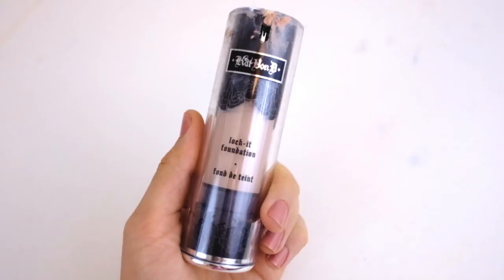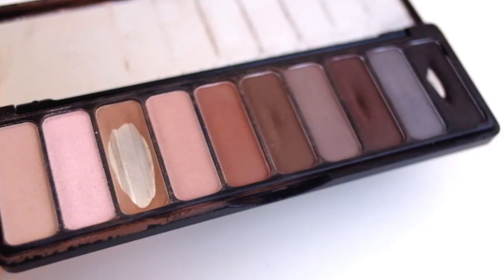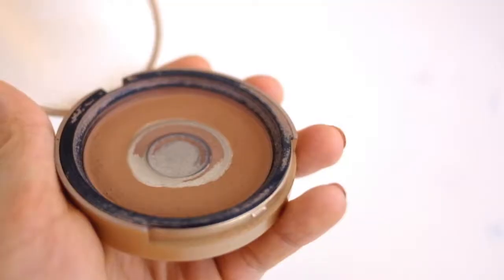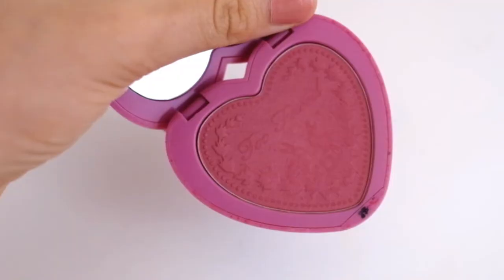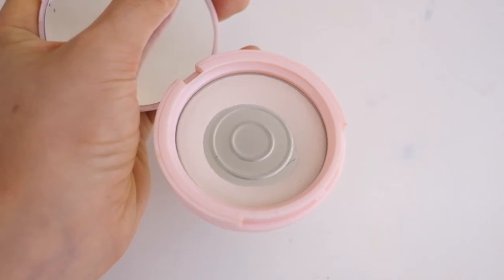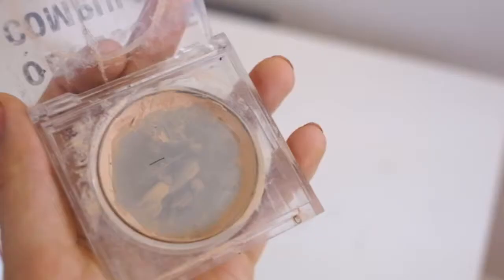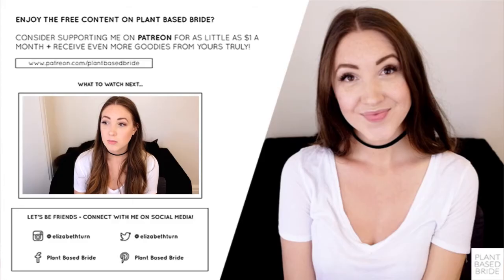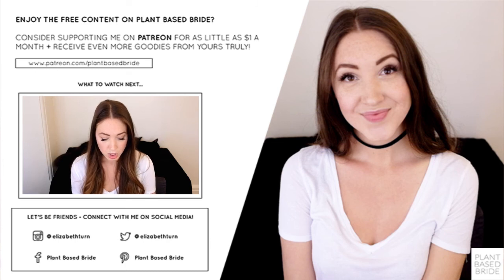EVERYDAY MAKEUP PRODUCTS // VEGAN & CRUELTY-FREE // PLANT BASED BRIDE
But wait… there’s  M O R E ↓

I apologize for the blurriness... I was excited and leaning forward and out of focus :( haha.  I'm working on it!!

PRODUCTS MENTIONED

e.l.f. Mad for Matte Palette
Too Faced Love Flush Blush in Your Love is King (not all shades are vegan!)
Too Faced Primed And Poreless Pressed Powder
OCC Concealer in Y0
Pacifica Aquarian Gaze Mascara
Too Faced Better Than Sex Mascara
Dose Of Colors Liquid Lipstick in Stone
Mehron Gloss Tone Lipgloss in Coral Reef
Ofra Long Lasting Liquid Lipstick in Laguna Beach

LINKS & THINGS I TALKED ABOUT

GET INFORMED!

Watch...
1 // Forks Over Knives // & Netflix